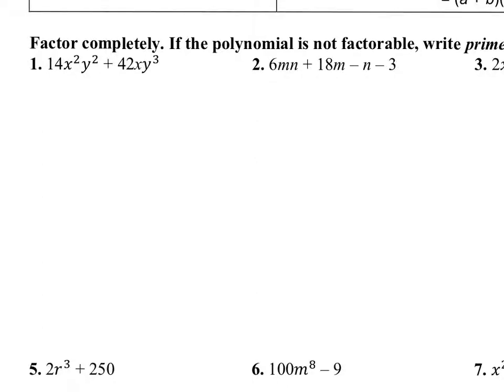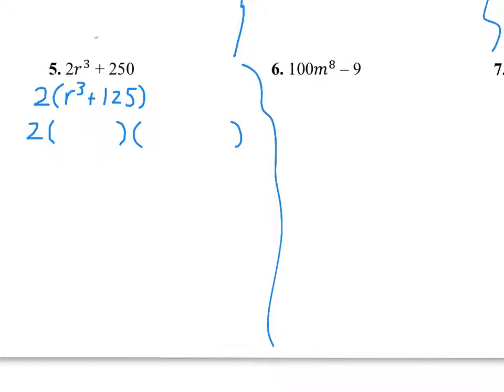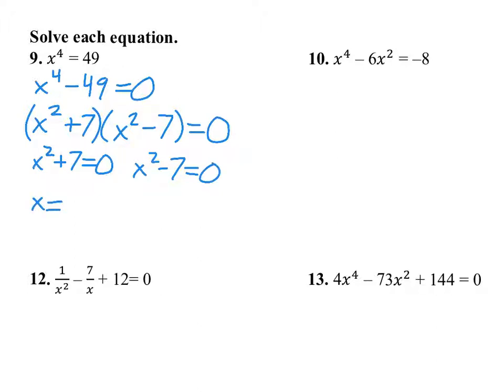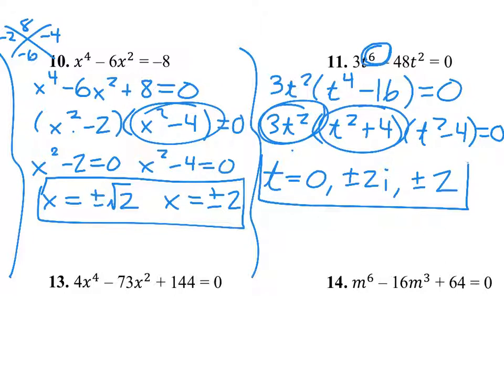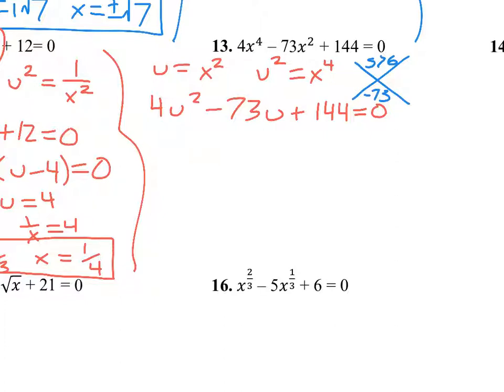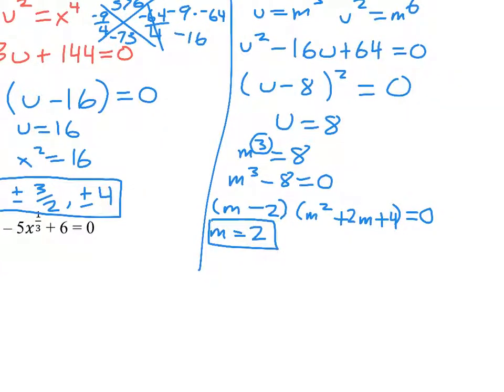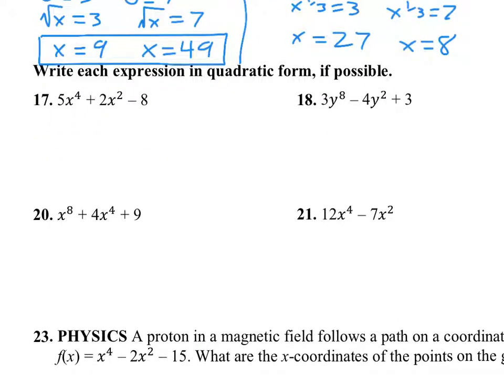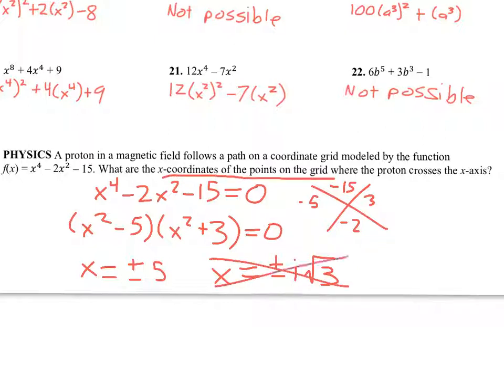5.5 Video (Honors Algebra 2)